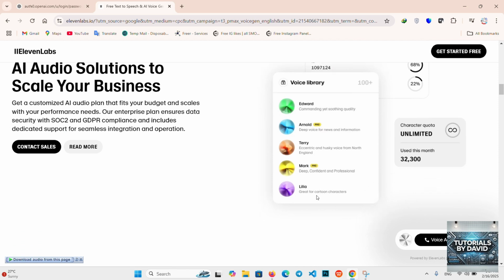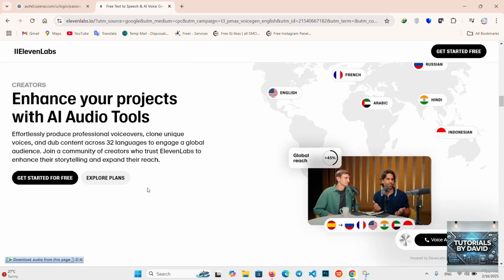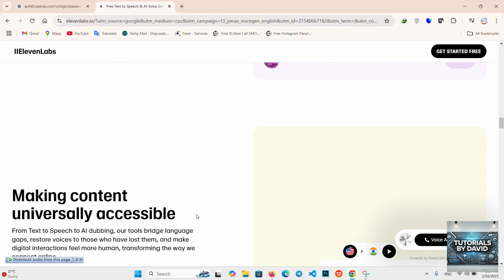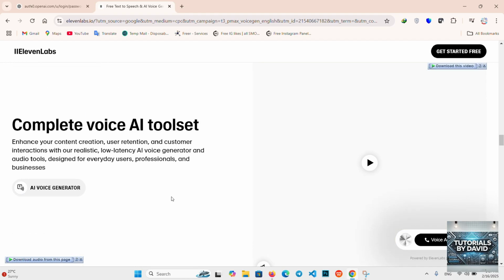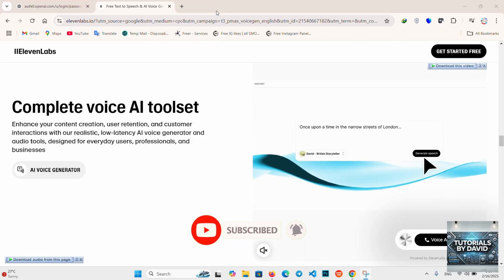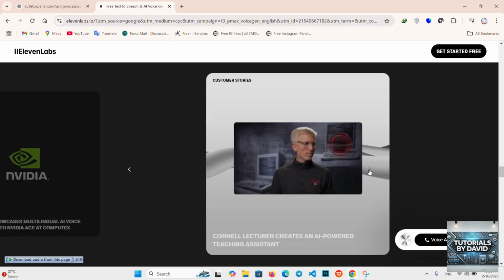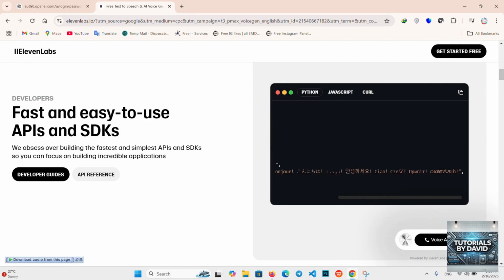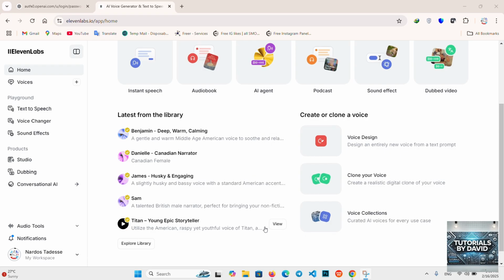How To Clone Any Voice In 2025 (Ai Guide)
To clone a voice, use AI-powered tools like Descript's Overdub or iSpeech. First, select a voice cloning service and sign up. Then, record a sample of the target voice (typically 5-10 minutes of clear speech). Upload the recording to the platform, where the AI will analyze and replicate the voice. After processing, you can type text that the AI will read in the cloned voice.

⚡ Takeaway: Record a sample, upload it to an AI service, and generate voice clones with text input.